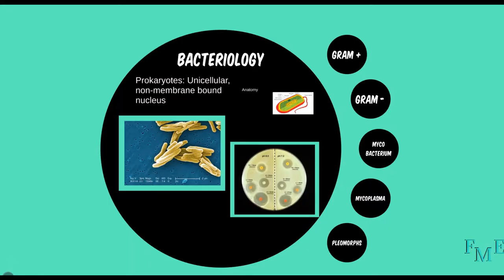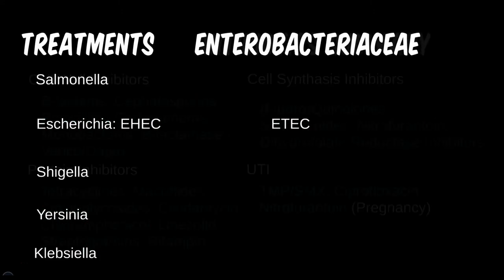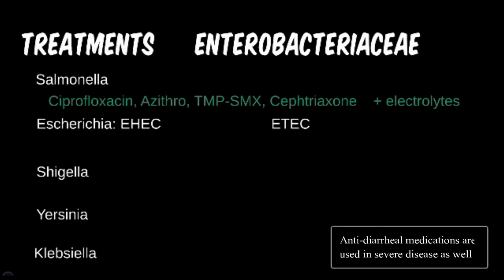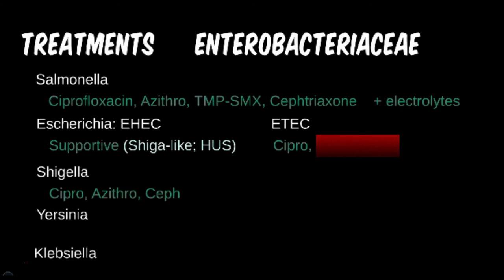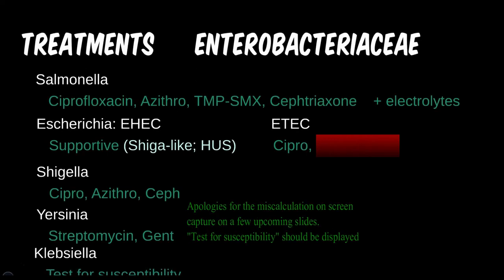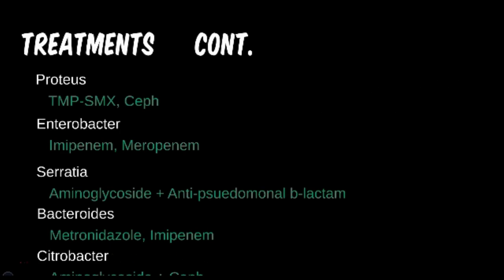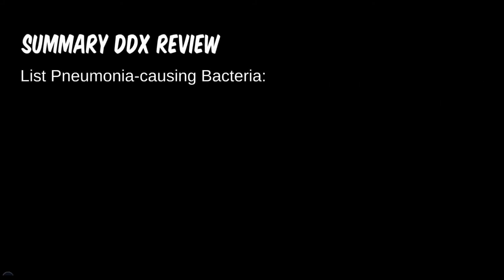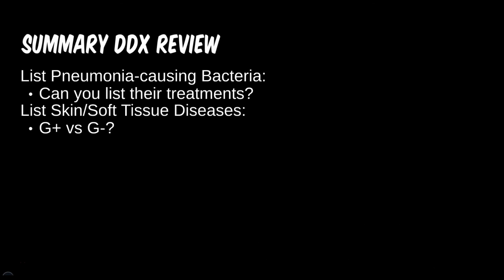Bacteria 5D: Escherichia, Salmonella, Klebsiella, Shigella, Bacteroides, Yersinia,Proteus(Treatment)